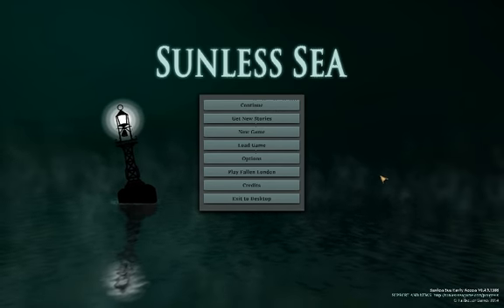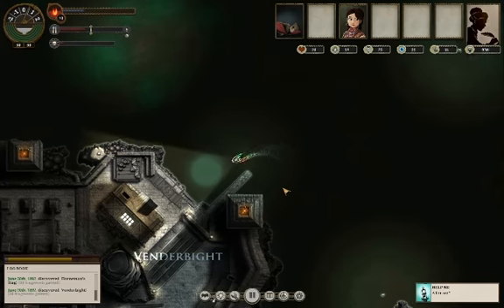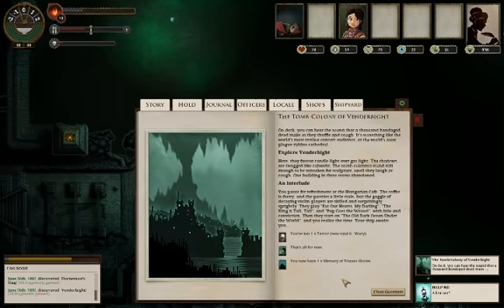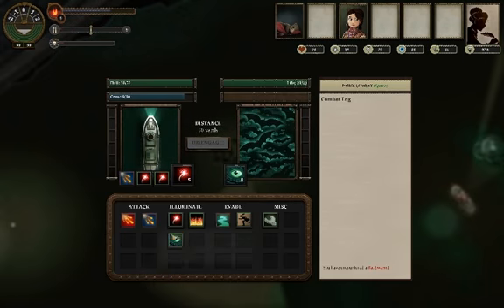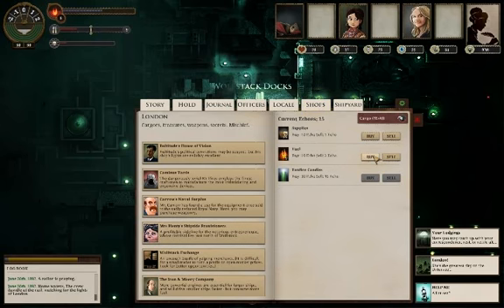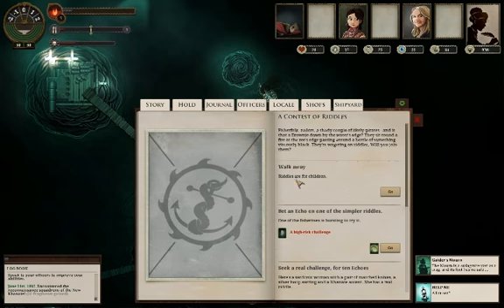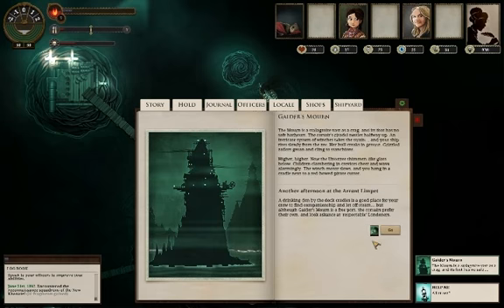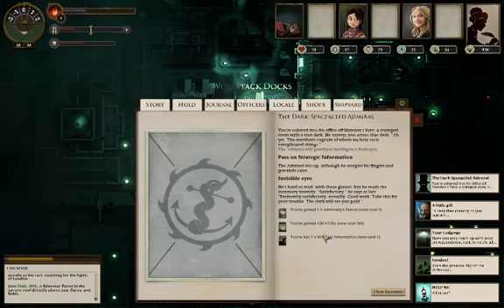Aira Plays: Sunless Sea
A short peek at the gameplay of Sunless Sea and how it is similar to, and different from, its parent game, Fallen London.

(Contains strong language.)